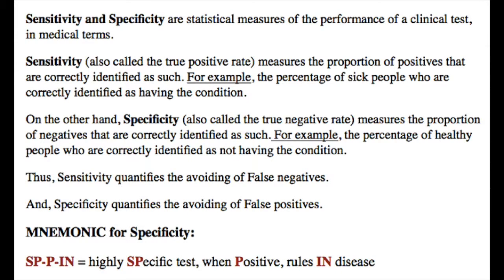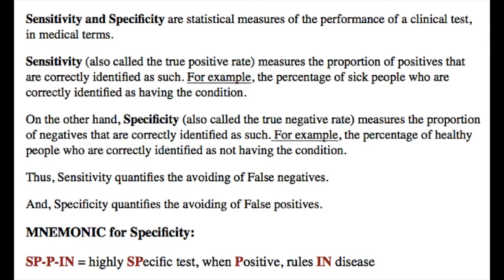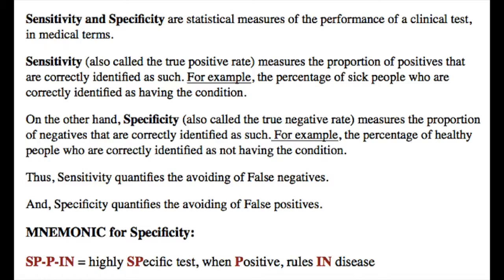Specificity (Medical Diagnosis) [Mnemonic]